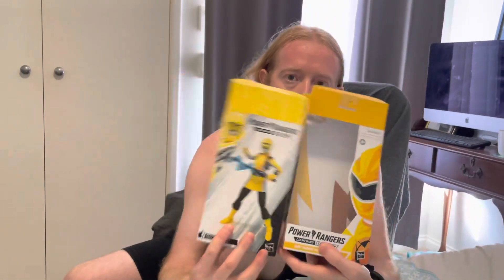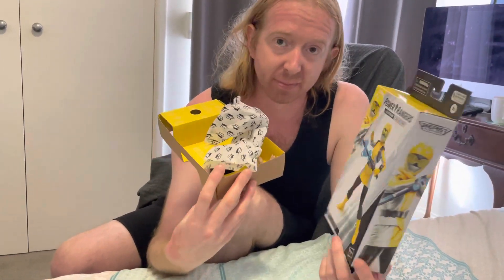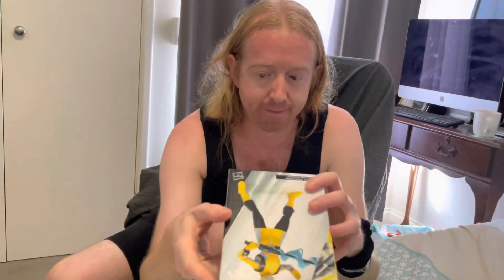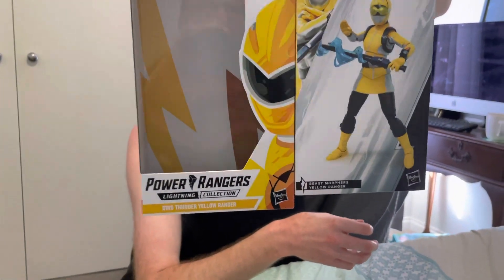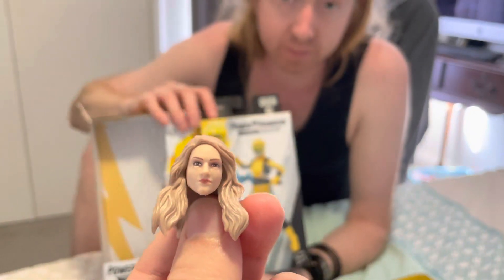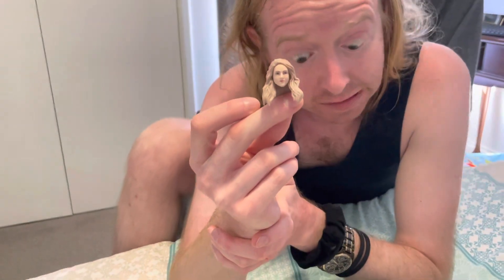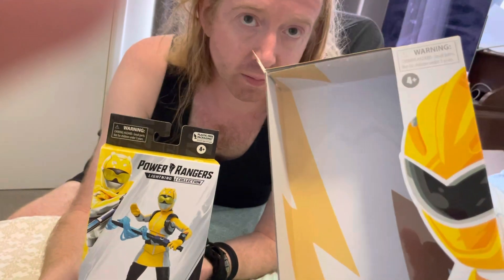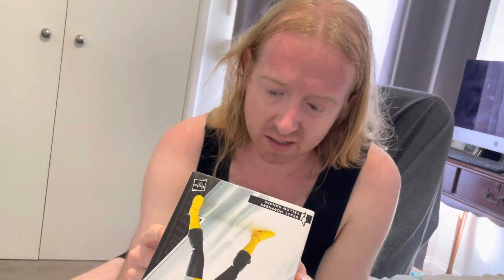We talk about “plastic free” packaging and give our thoughts.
Link to Beast Morphers Yellow review:

Yellow Beast Morphers Zoey review!